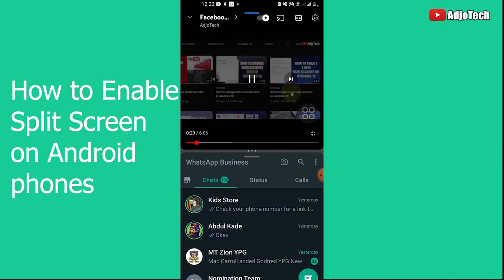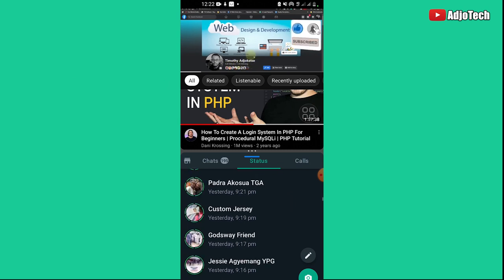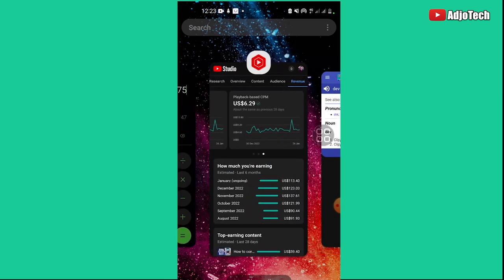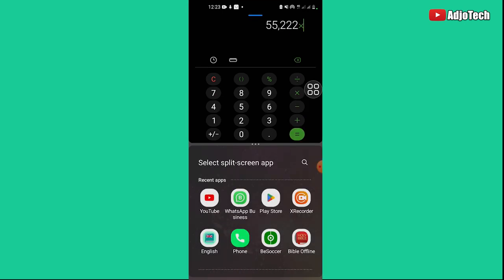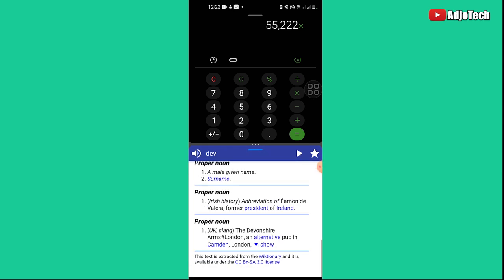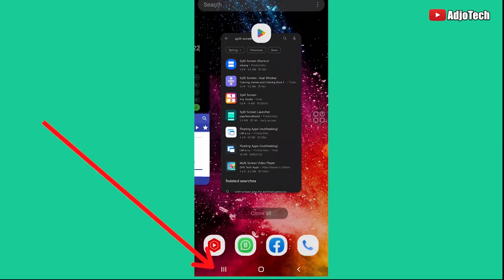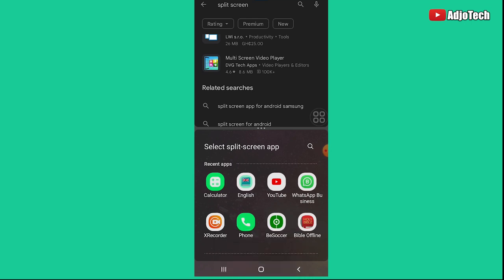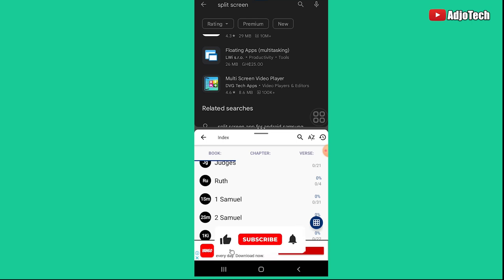How to Enable Split Screen on Android phones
In this step-by-step guide, we'll show you how to enable split screen on your Android phone. Split screen allows you to use two apps at the same time, making multitasking a breeze. Whether you want to watch a video while browsing the web, or chat with a friend while checking your email, split screen is a useful feature that can save you time and effort.

We'll walk you through the process of enabling split screen on your Android phone, and show you how to use it effectively. So, if you're ready to take your multitasking skills to the next level, watch this video now!.

android multiwindow
app split screen
best split screen app for android
damien wilde
how to enable split screen on all android phones
how to split screen android
how to use 2 apps at once on android
split screen iphone
split screen on android
split-screen android pie